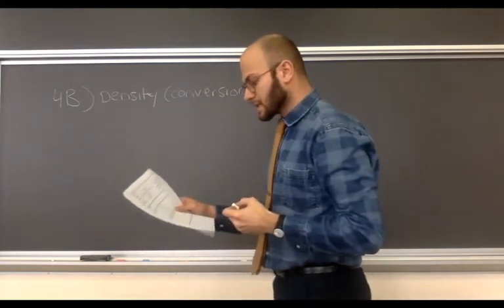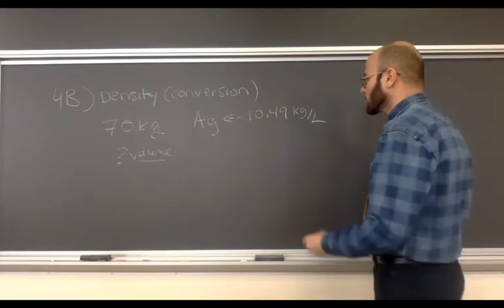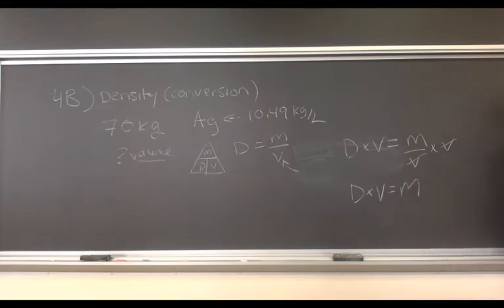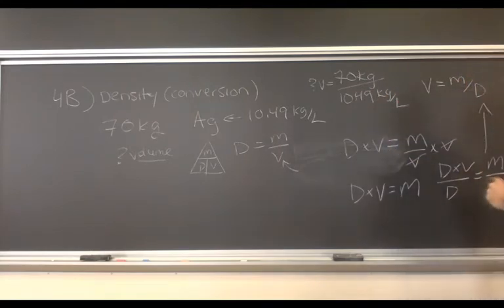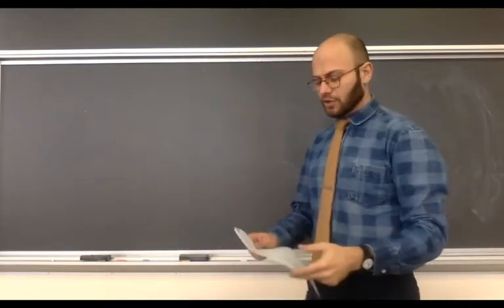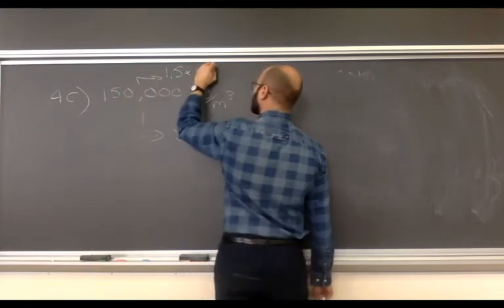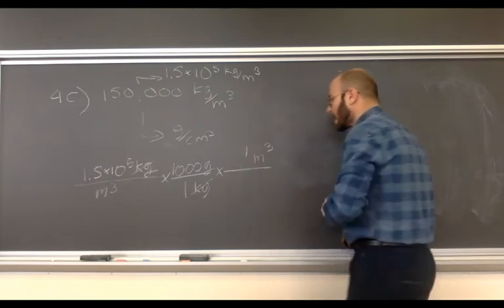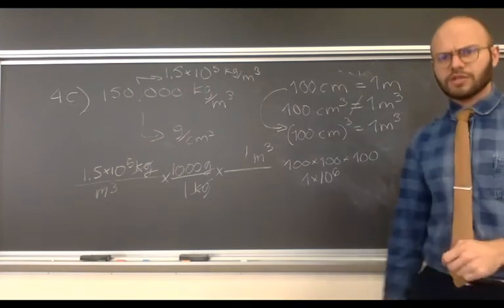Problem Session 2 Part 1 - Chapter 2 and Exam 1 Review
Catching us up to what we've covered in class:
Chemical Reactions and Balancing